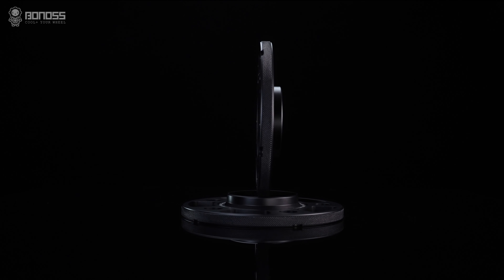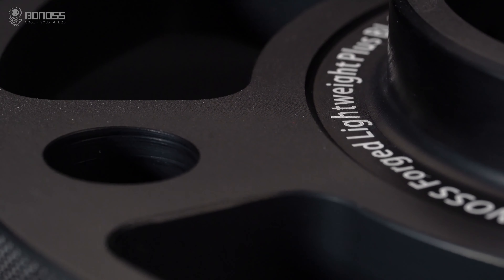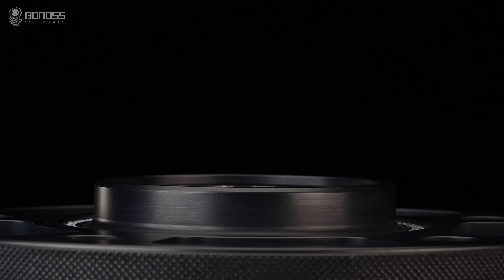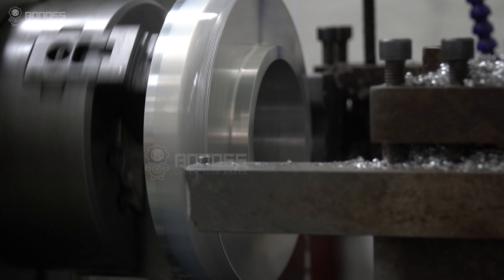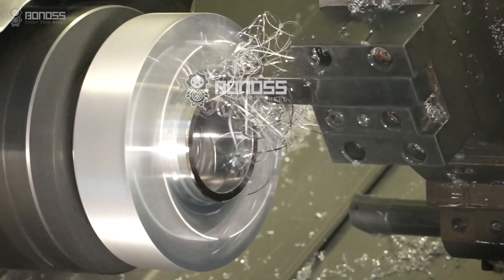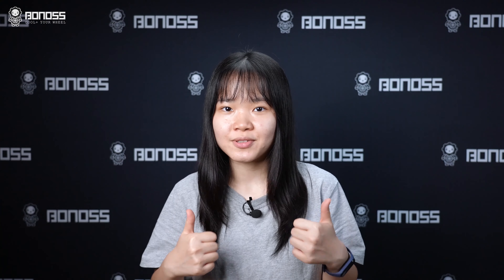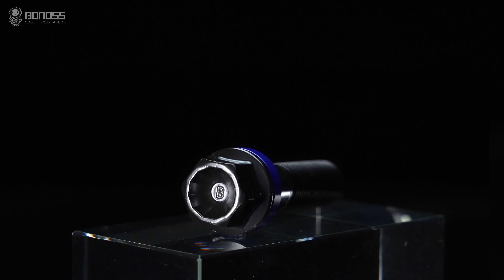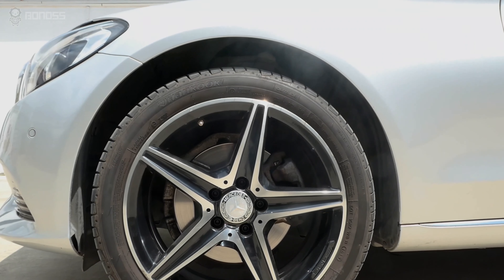BONOSS Mercedes-Benz Wheel Spacers of W205/W204/W212/W223/W177/C257/H247/X156/X253/W166/X166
What is the difference in vehicle handling experience after installing BONOSS Mercedes Benz wheel spacers?
Wheel spacers are a cost-effective way to increase the track without changing the wheels. As the width of the track increases, the overturn resistance is enhanced, and the weight of the vehicle is evenly distributed on all wheels, thereby improving the ride comfort. When the wheelbase increases, the vehicle’s grip is also enhanced, which is very effective when the vehicle is turning. When the offset of the wheel is insufficient, the wheel spacer will compensate for the custom offset by pushing the wheel away from the hub. Large brake kits can be installed without rubbing the suspension parts by pulling the wheels out of the ideal distance. The tolerance of the BONOSS wheel spacer is 0.02mm, which is more suitable for the wheel hub, reducing the vibration of the vehicle at high speed and providing a smoother driving experience.

📄Information:
Vehicle: Mercedes-Benz
Product: BONOSS Forged Lightweight Plus Wheel Spacers(formerly bloxsport)
Material: Aluminum Alloy 6061-T6
Thickness: 3mm-20mm
PCD: 5x112
CB: 66.5
Thread Size: M14x1.5
Work on: Mercedes-Benz C-Class W205/W204 / E-Class W212 / S-Class W223 / A-Class W177 / CLS-Class C257 / GLA-Class H247/X156 / GLC-Class X253 / GLE-Class W166 / GLS-Class X166

Video Chapters
(0:00) Introduction
(0:27) Lightweight Plus
(1:21) Forged
(2:15) Black hard anodized
(2:26) Hub-centric/Knurling design
(3:42) Disassembly grooves/LOGO/Customized
(4:42) CNC/SGS and TUV/Warranty
(5:36) BONOSS forged grade 12.9 extended wheel bolts
(7:08) Authenticity
(7:23) How to measure the thickness
(7:47) Are wheel spacers safe?
(8:04) 3mm-20mm 5x112 wheel spacers detail
(9:25) Installation